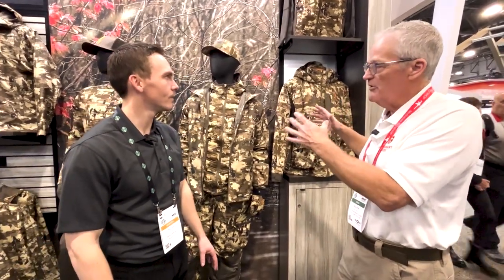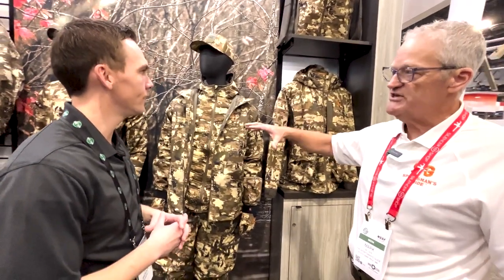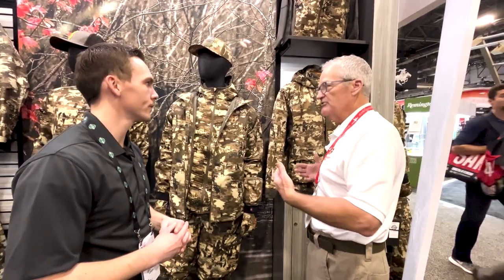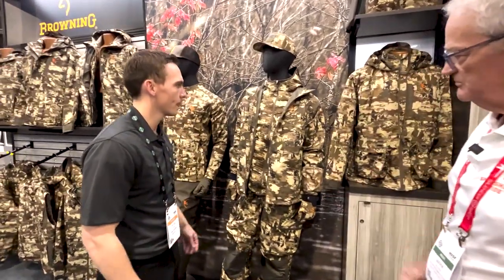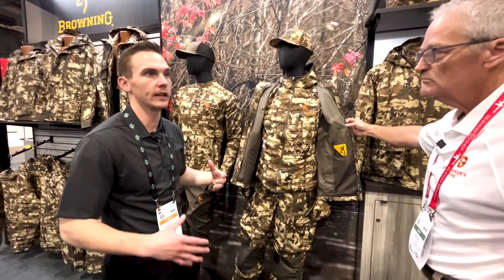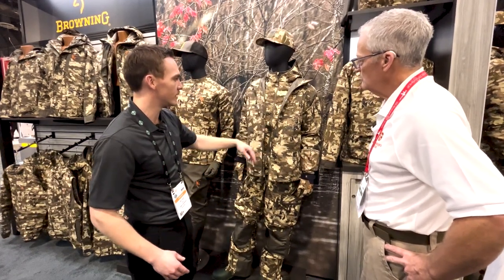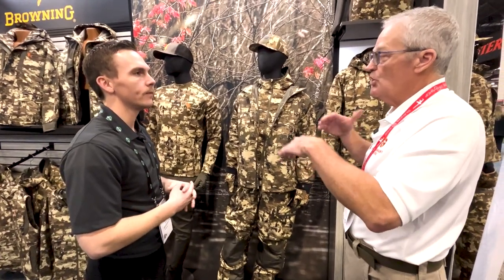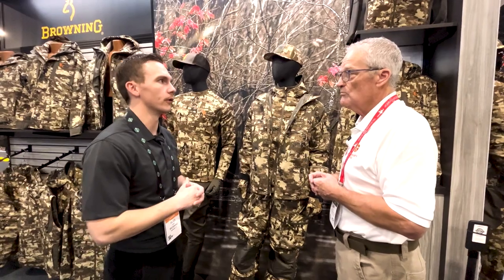Sportsman's Guide at SHOT Show '23 Browning New Waterfowl Camo and Layering System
Russ Jones of @Browningvideos  introducing their new waterfowl camo pattern and layering system with Mark Nelson and Sportsman's Guide at SHOT Show 2023